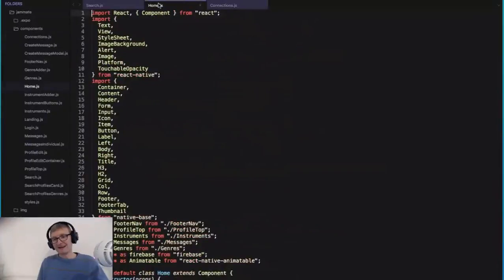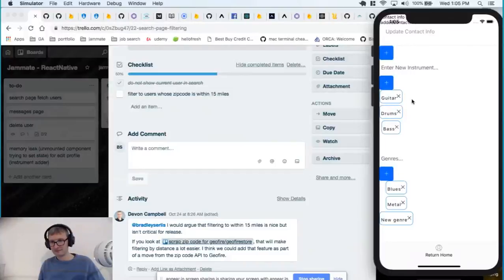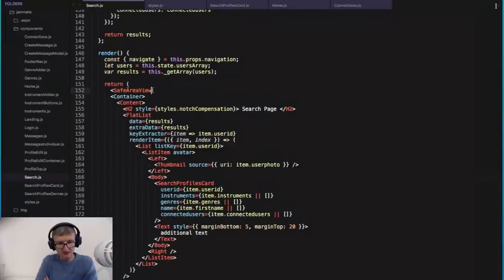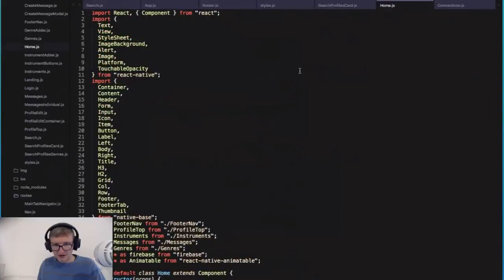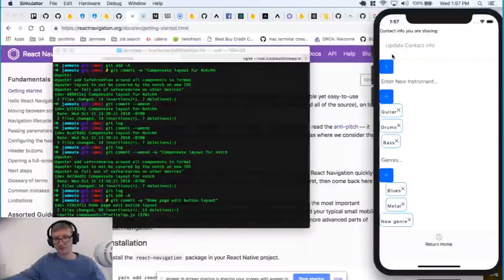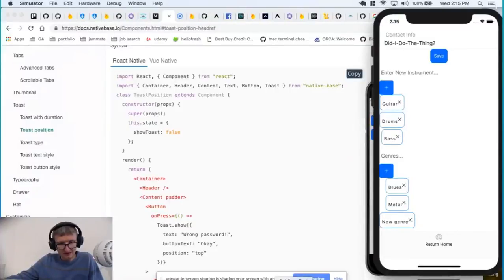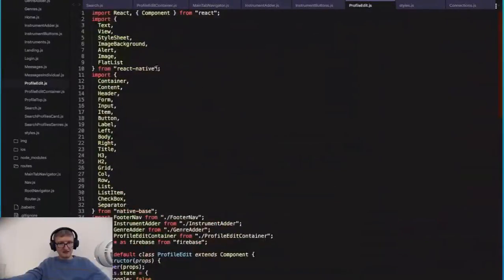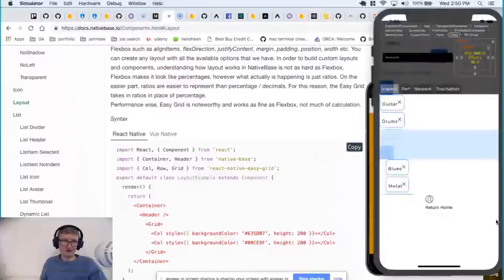Ship It School 📦 - Season 1 (JamMate), Episode 3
We work to ship JamMate, an iOS app to help musicians find each other.